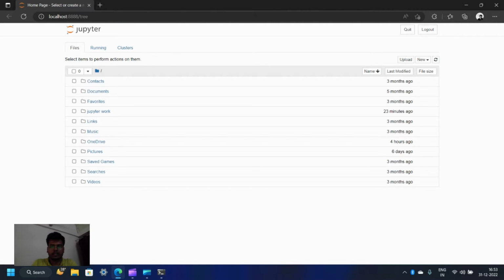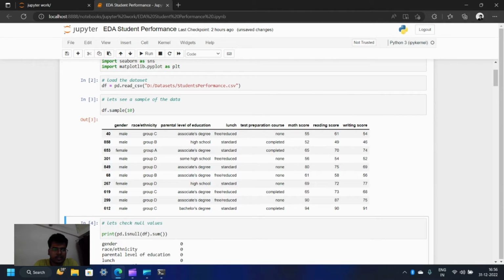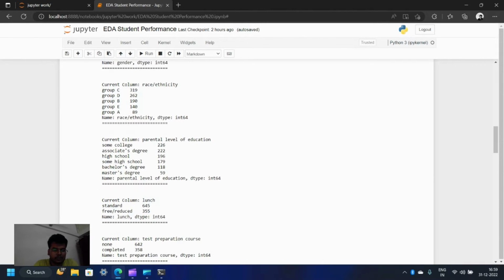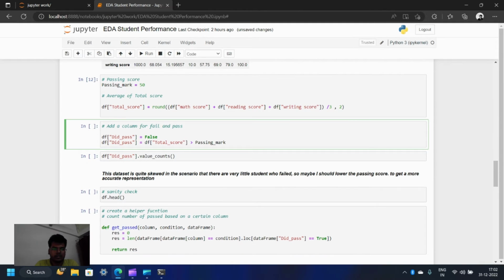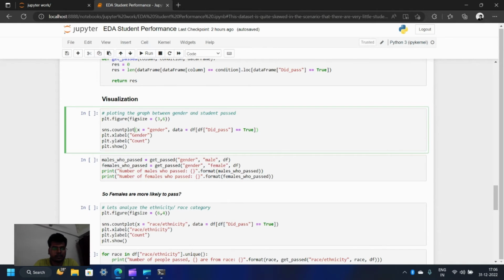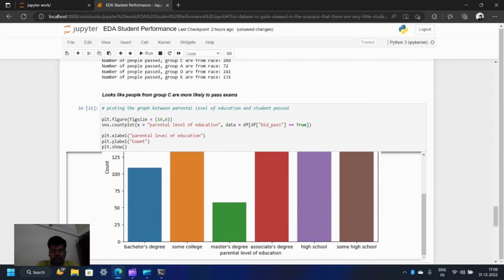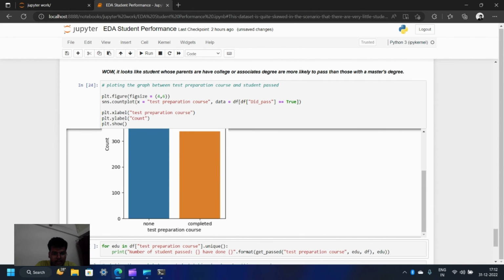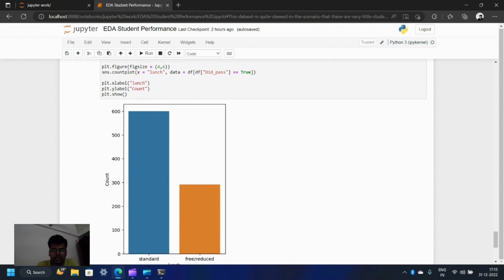Data Analysis Project ⭐: EDA on Student Performance Dataset using Python🐍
Hello Friend, 👋
In this video, I have done exploratory data analysis on a dataset. This video is for data science beginners who want to make their career in data science field as a data analyst. This notebook is intended for new beginners and seeks to do exploratory data analysis on the Student Performance dataset on Kaggle.